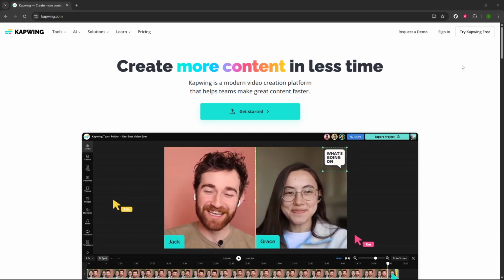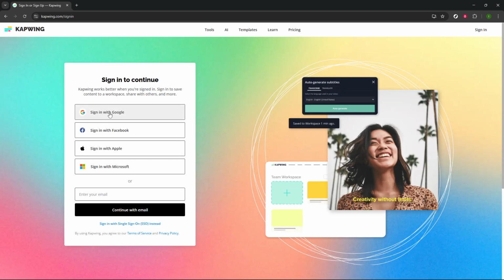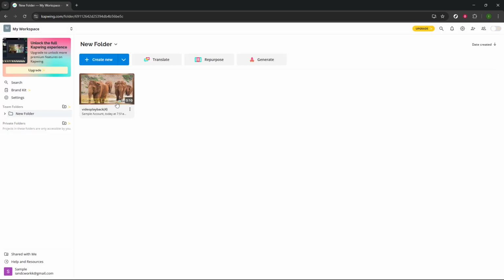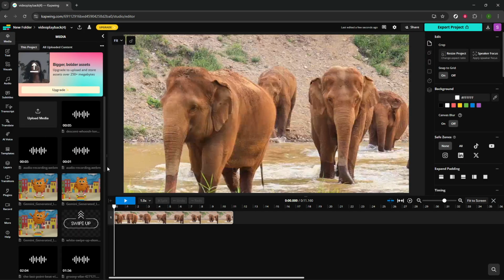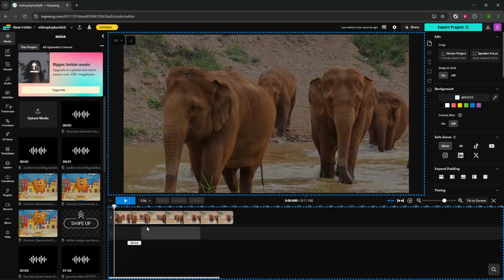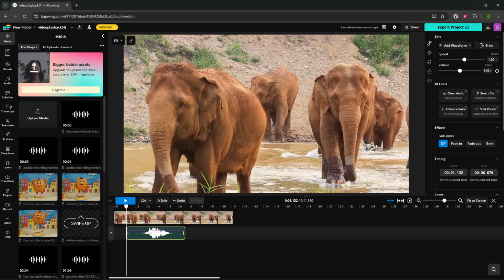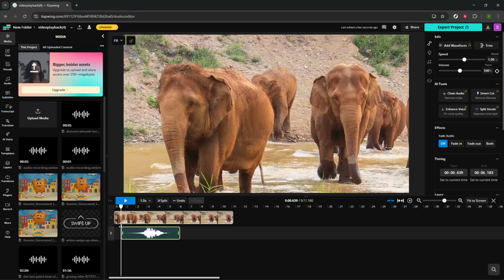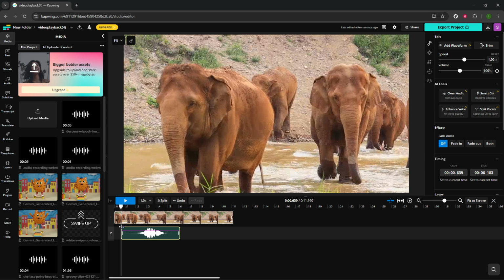How To Add A Sound Effect To A Video In Kapwing (2026 Guide)